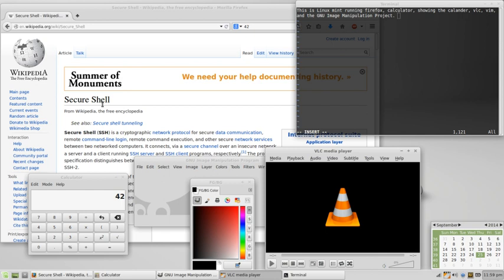Open-source software | Wikipedia audio article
00:00:59 1 History
00:01:08 1.1 End of 1990s: Foundation of the Open Source Initiative
00:08:54 2 Definitions
00:11:14 2.1 Open-source software licensing
00:13:45 2.2 Certifications
00:14:38 3 Open-source software development
00:14:49 3.1 Development model
00:18:49 3.2 Advantages and disadvantages
00:22:24 3.3 Development tools
00:23:32 3.4 Organizations
00:25:19 3.5 Funding
00:26:24 4 Comparisons with other software licensing/development models
00:26:37 4.1 Closed source / proprietary software
00:29:05 4.2 Free software
00:31:06 4.3 Open-source versus source-available
00:31:54 4.4 Open-sourcing
00:33:21 5 Current applications and adoption
00:33:32 5.1 Widely used open-source software
00:34:27 6 Extensions for non-software use

- Socrates

SUMMARY
Open-source software (OSS) is a type of computer software in which source code is released under a license in which the copyright holder grants users the rights to study, change, and distribute the software to anyone and for any purpose. Open-source software may be developed in a collaborative public manner. According to scientists who have studied it, open-source software is a prominent example of open collaboration.  The term is often written without a hyphen as "open source software".Open-source software development, or collaborative development between multiple independent contributors, generates an increasingly more diverse scope of design perspective than any company is capable of developing and sustaining long term. A 2008 report by the Standish Group states that adoption of open-source software models has resulted in savings of about $60 billion (£48 billion) per year to consumers.